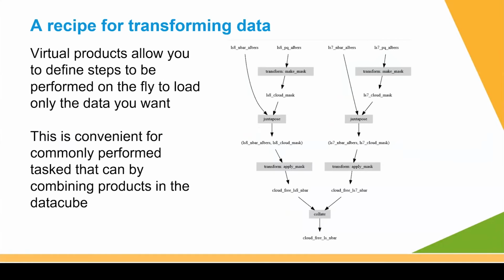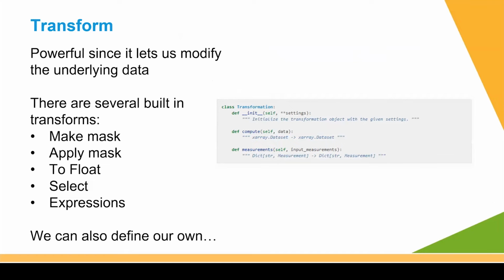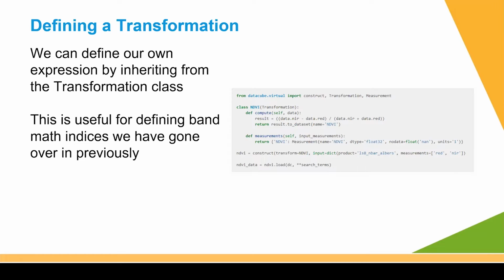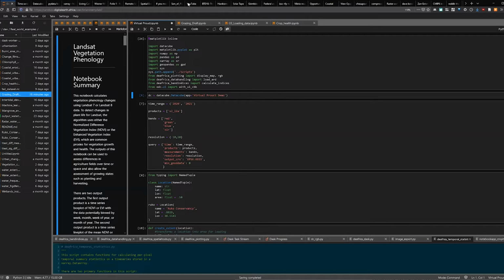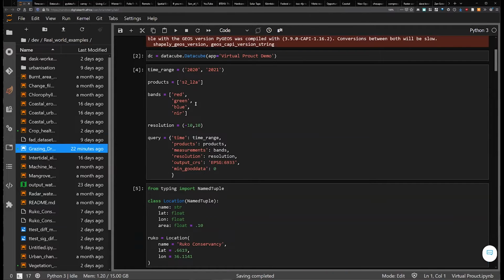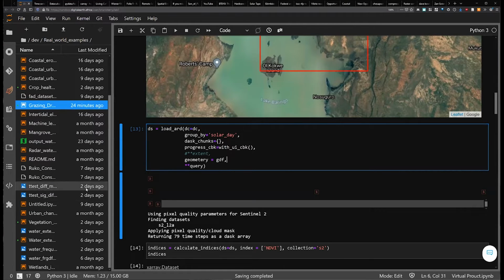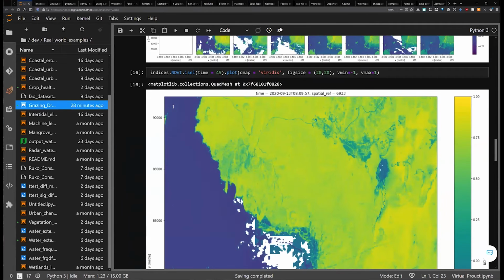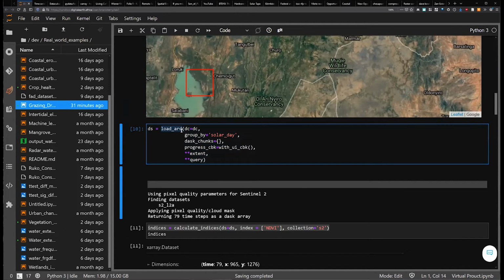Live session 23 - 3.3.21 - Virtual products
Live session 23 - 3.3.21 held on 3 March 2021. DE Africa presented on -Virtual products